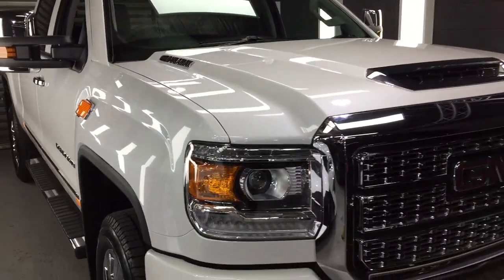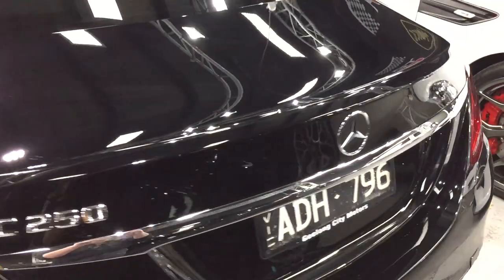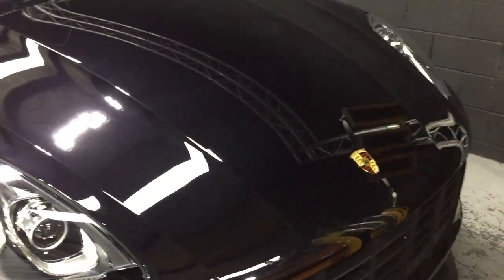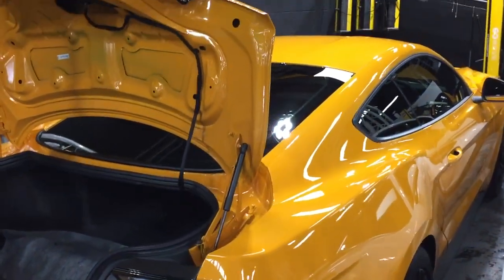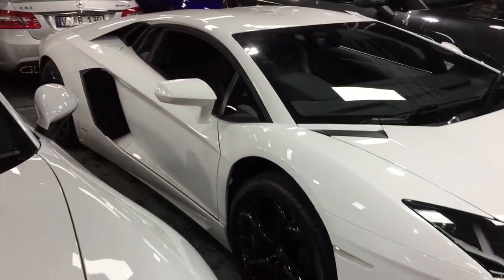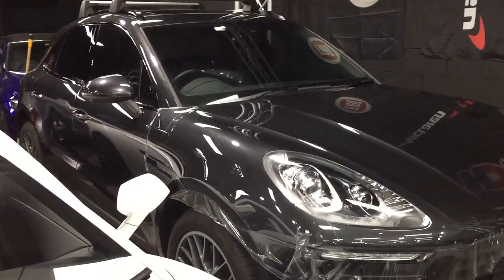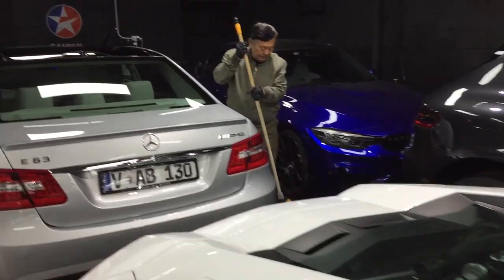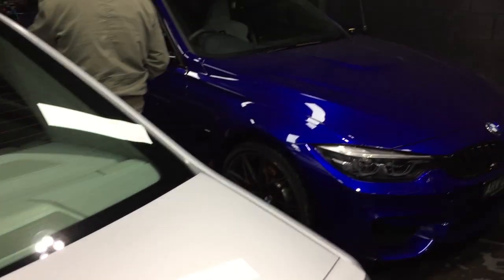Paint Protection Melbourne - Car Detailing Correction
Daniel, The Ultimate Detailer is a Master Car Detailer recognised in Melbourne for his art and skill in the Auto -- Car Detailing Art-form. Whether it is a Prestige, Classic, a High Performance Exotic,  Preparation is vital and The Ultimate Detailer takes pride in the methods involved for that perfect finish, Guaranteed. The results of The Ultimate Detailer's work is hard to believe.  All detailing, treatments and applications are personally done by The Ultimate Detailer with professional products and not bulk trade products. This unique service is unmatched with his experience, knowledge and understanding of the Auto -- Car Detailing Art.